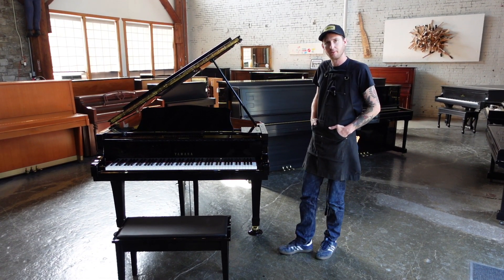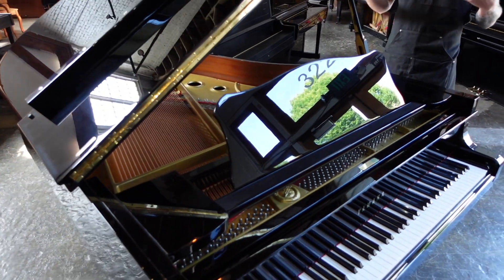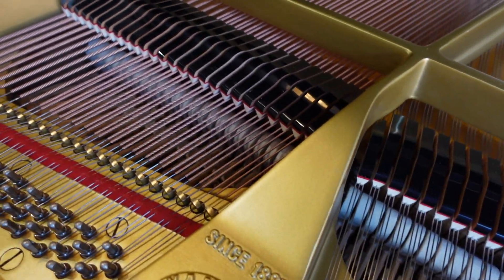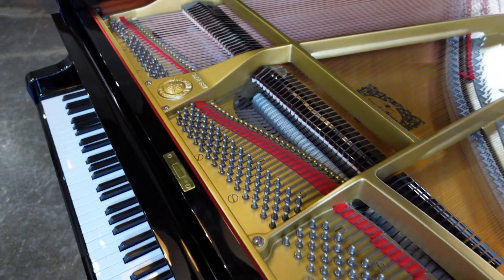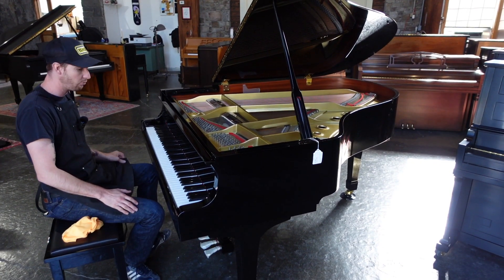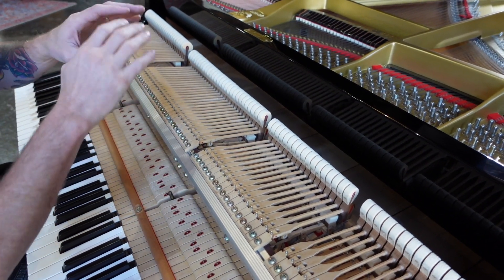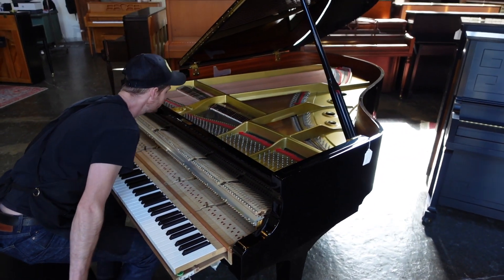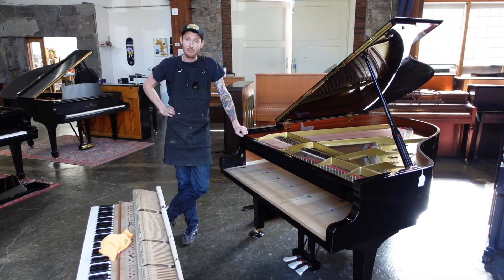Richard's Yamaha C3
Our 1984 Yamaha C3 going to Richard in Bay Area CA!